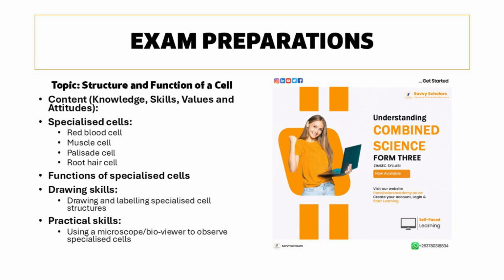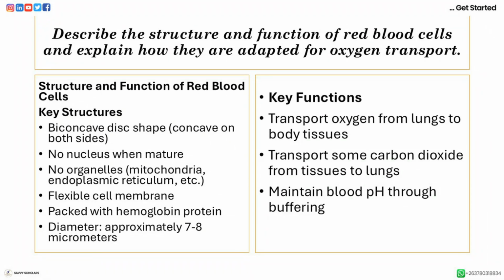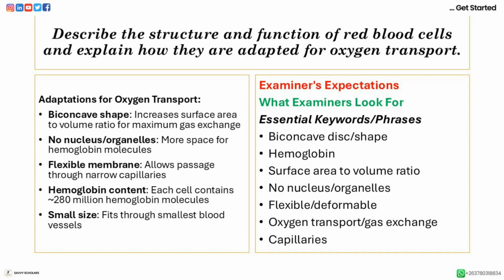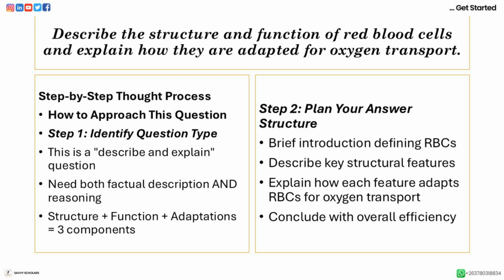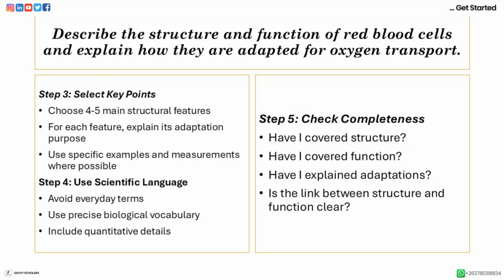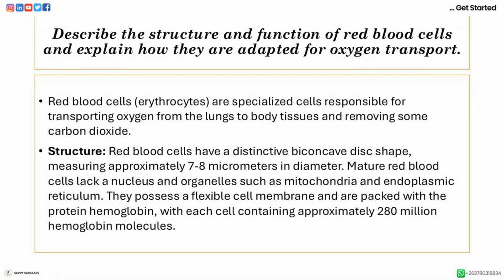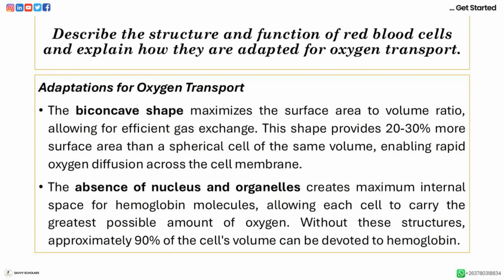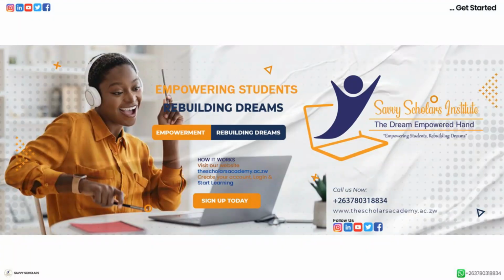Exam Guide: Red Blood Cells & Oxygen Transport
Describe the structure and function of red blood cells and explain how they are adapted for oxygen transport.

This is a describe-and-explain task, so cover three parts: structure, function, and adaptations—and explicitly link each feature to oxygen transport. Open with a one-line definition of red blood cells (RBCs) and their role, then present 4–5 key structural features in logical order (e.g., biconcave disc shape, anucleate cytoplasm packed with haemoglobin, flexible membrane, small diameter ~7–8 µm, high surface area-to-volume ratio). For each feature, immediately state its purpose using precise biological terms (e.g., biconcave shape → larger surface area for faster diffusion; no nucleus → more space for haemoglobin, ~280 million molecules per cell; flexible membrane → passage through ~3 µm capillaries; haemoglobin ↔ reversible O₂ binding to form oxyhaemoglobin). Use quantitative details where appropriate and avoid everyday language. Before closing, check completeness: Did you describe structure? state function (oxygen transport)? and explain how each feature adapts RBCs to that function? Conclude with a sentence tying the features together—RBC architecture is optimized for efficient, rapid oxygen uptake, transport, and delivery.